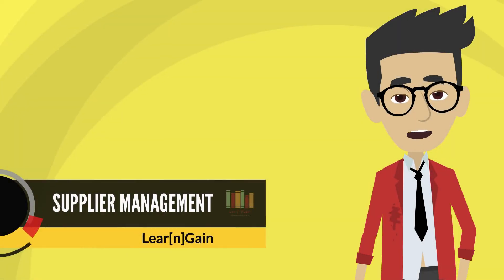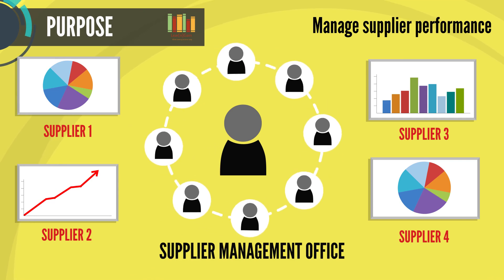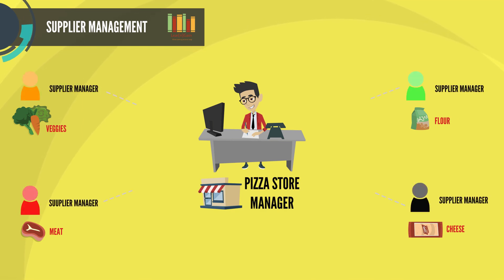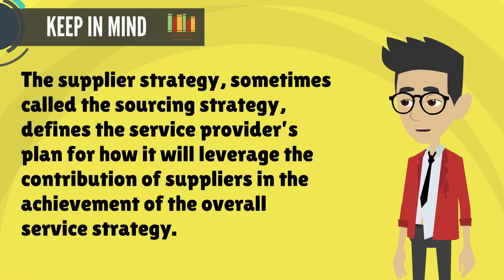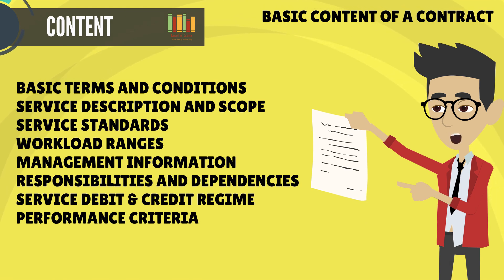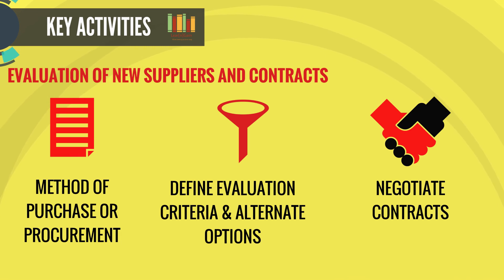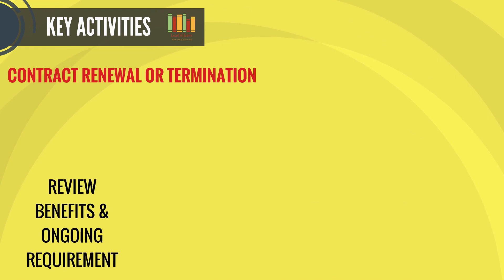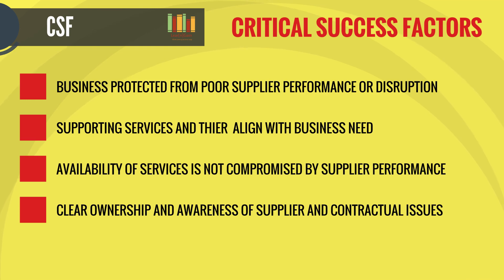IT Supplier Management Basics | Explained using PIZZA STORE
This 5-minute video should provide you with a basic overview of IT Supplier Management (ITIL)

The purpose of the supplier management practice is to ensure that the
organization’s suppliers and their performances are managed appropriately to
support the seamless provision of quality products and services. This includes
creating closer, more collaborative relationships with key suppliers to uncover
and realize new value and reduce the risk of failure.

The supplier strategy, sometimes called the sourcing strategy, defines the service provider's plan for how it will leverage the contribution of suppliers in the achievement of the overall service strategy.

Thanks
Learnandgain